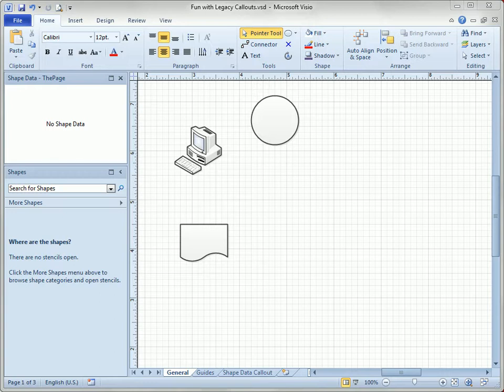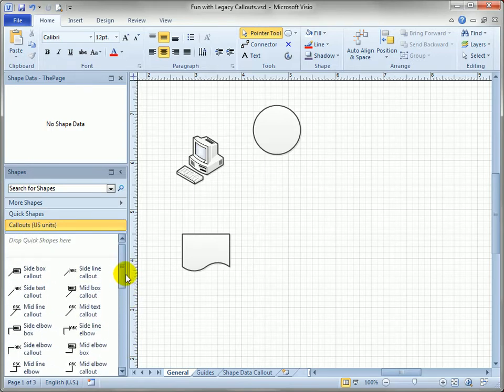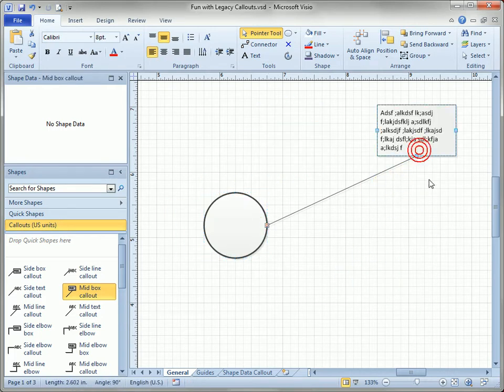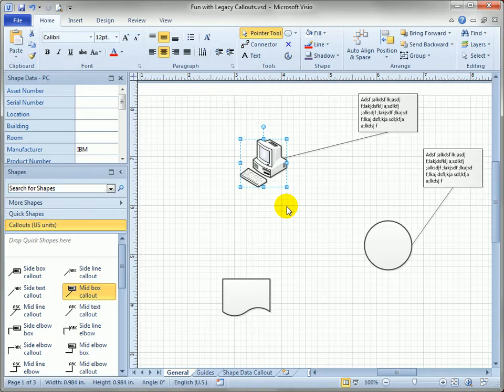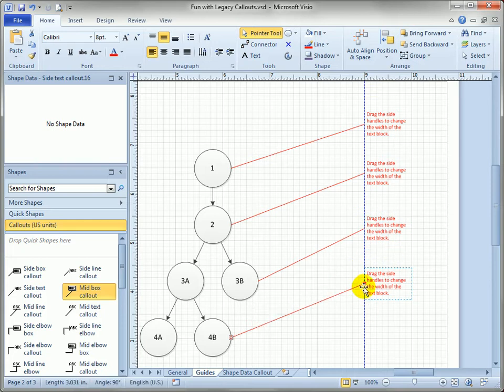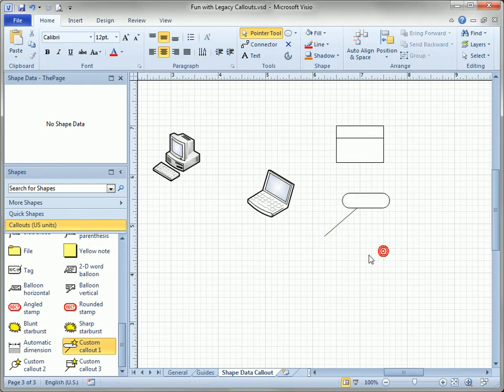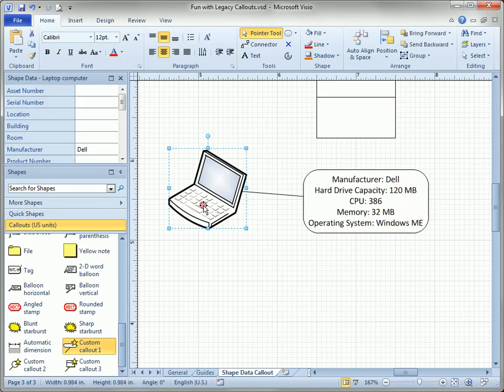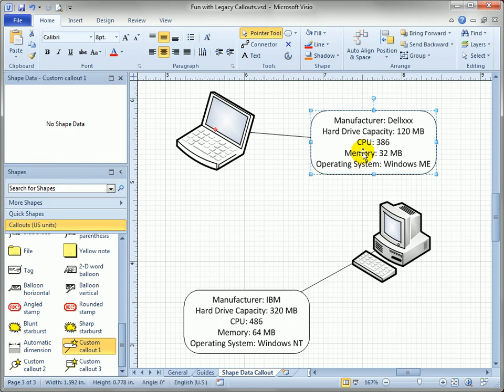3.5 Cool Tricks with Legacy Visio Callout Shapes